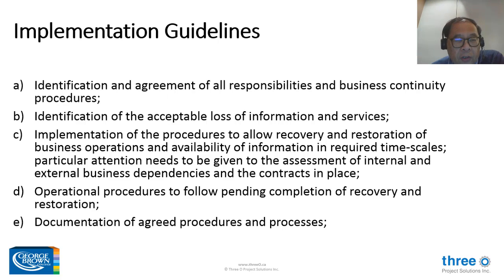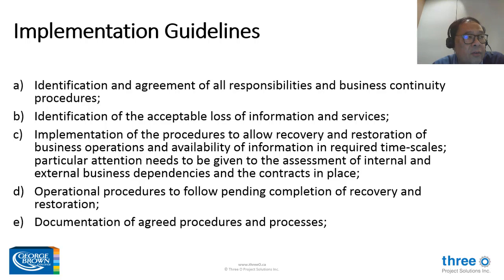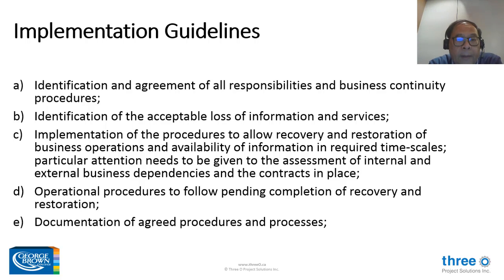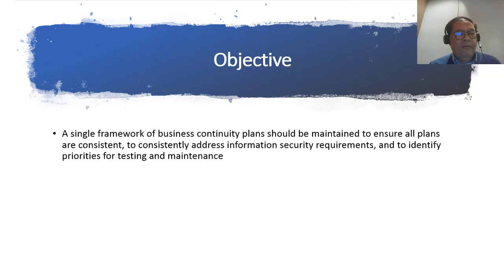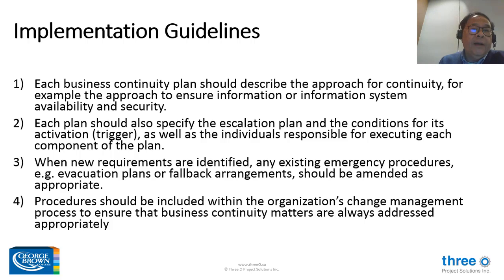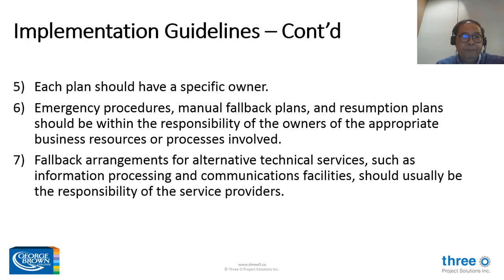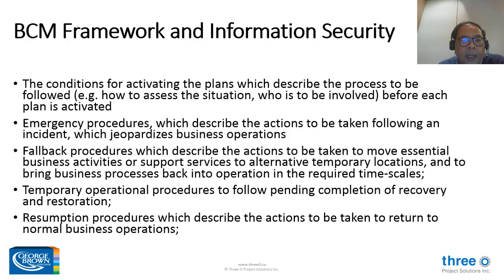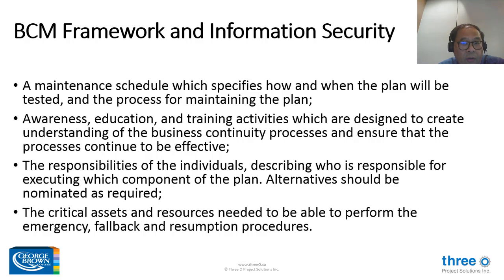Lesson 10 Mod 2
Business Continuity Management